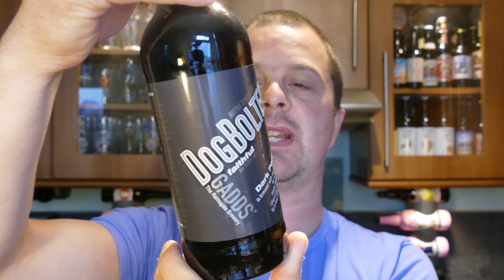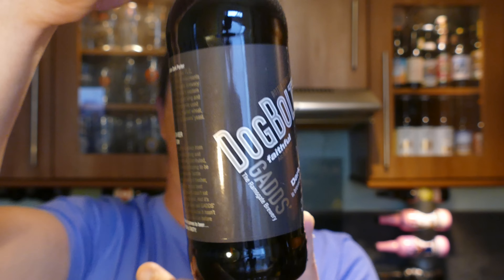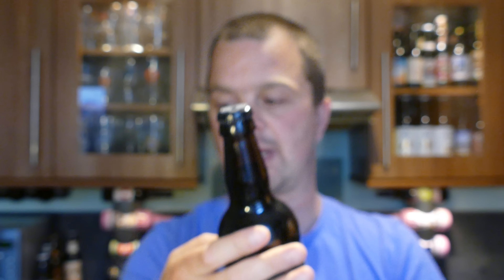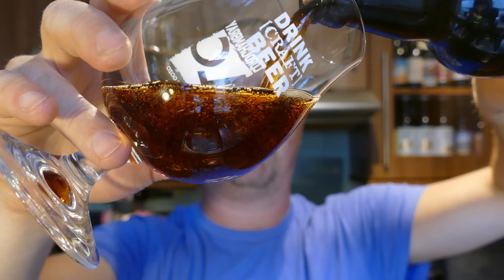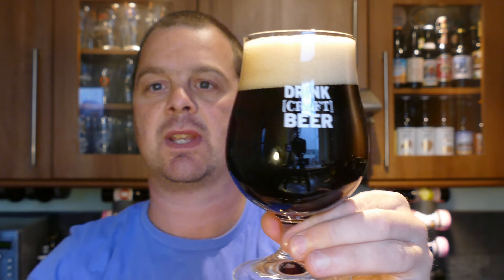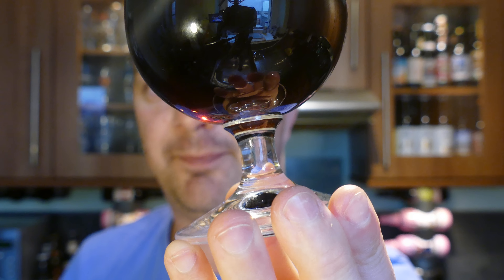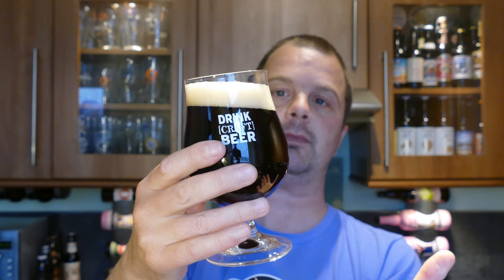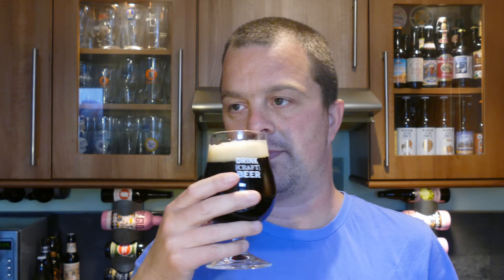(4K) Gadds Dog Bolter Dark Porter By The Ramsgate Brewery | Craft Beer Review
Recorded In 4K Ultra HD Real Ale Craft Beer Reviews Gadds Dog Bolter Dark Porter By The Ramsgate Brewery | Craft Beer Review